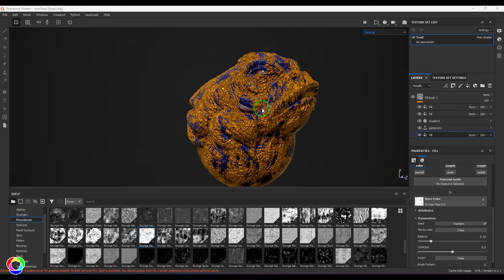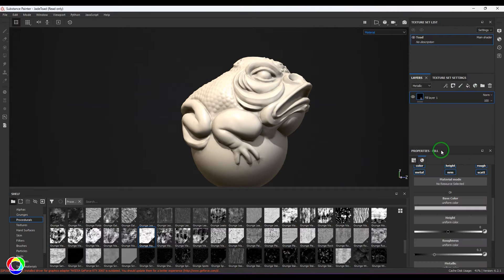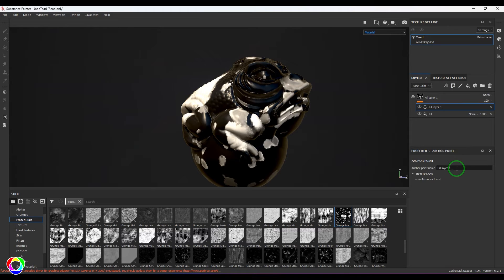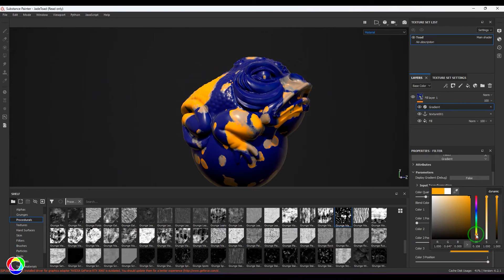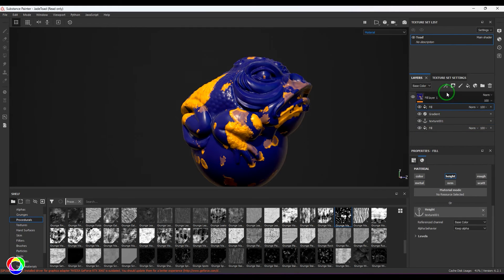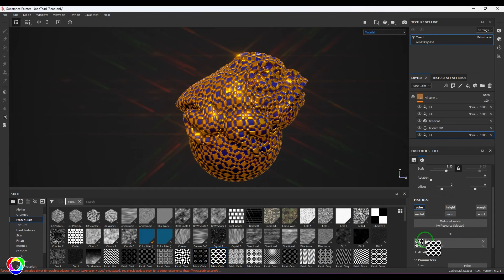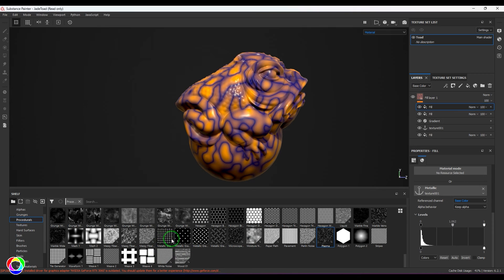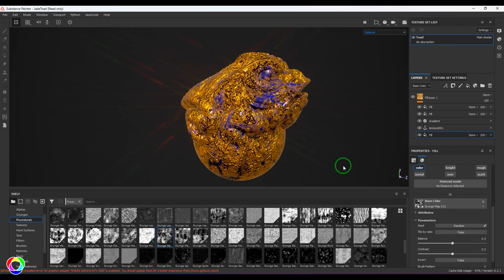Gradient Filter - Substance Painter, 3D Texturing Tutorial for beginners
Welcome to our Substance Painter tutorial series! In this beginner-friendly guide, we'll explore the powerful Gradient Filter, a key tool for adding depth and realism to your 3D textures.

🔍 Tutorial Highlights:
Introduction to the Gradient Filter in Substance Painter
Understanding the Basics of Gradient Mapping
Applying Gradients to Enhance Texture Details
Tips for Creating Realistic Color Transitions
Practical Examples and Hands-On Exercises
🌈 Why Use the Gradient Filter:
The Gradient Filter in Substance Painter allows you to seamlessly blend and transition colors across your 3D models, providing a dynamic and visually stunning result. Whether you're a seasoned artist or just starting with texturing, this tutorial will equip you with the skills to elevate your 3D artwork.
🖌️ Topics Covered:
Accessing and Navigating the Gradient Filter
Customizing Gradient Parameters
Troubleshooting and Fine-Tuning
Q&A Session – Your Texturing Questions Answered!
Whether you're a game developer, 3D artist, or enthusiast, this tutorial caters to beginners and those looking to expand their knowledge of texturing in Substance Painter.
Let's dive into the world of gradient filtering and transform your 3D textures into works of art! Ready to add depth and dimension to your creations? Let's get started! 🚀